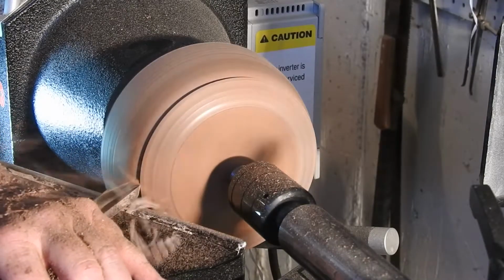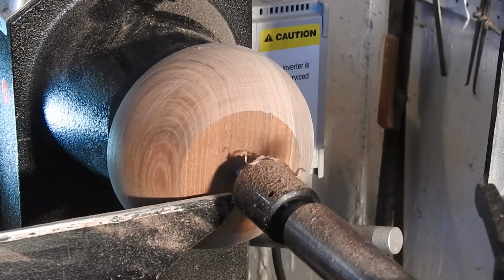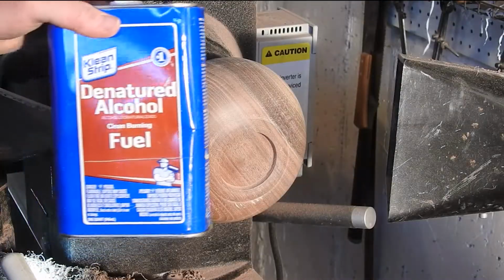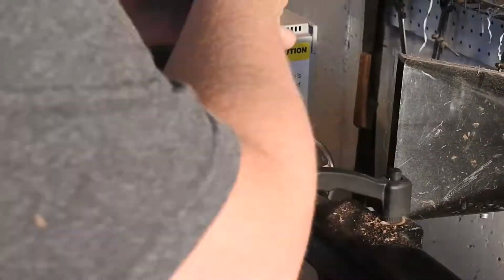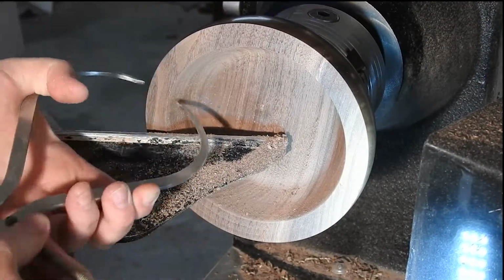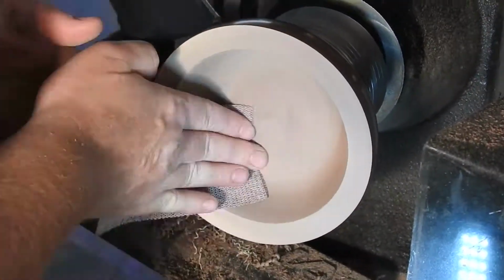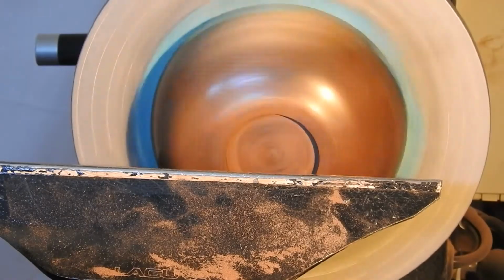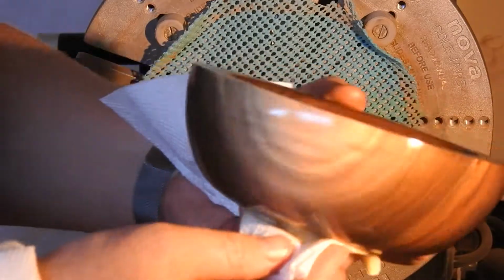Walnut wood bowl - Woodturning by ME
This week’s project is a Walnut bowl.  Thank you to my big brother for the wood!

Links to all products used below.

The methods on here are what work for me, and are not
meant for instructional use.  If you are just starting out, I
highly recommend getting training from a professional.

Tools used:

Nikon P900 Digital Camera:

Uvex Faceshield:

3m Respirator:

3M Respirator cartridges:

Thompson Tools:
⅝ bowl gouge:

Easy Wood Tools 6300 Mid-Size Easy Finisher:

Denatured Alcohol:

Mylands Cellulose Sanding Sealer:
Sanding pads for the drill:

Sanding discs:

Abranet sanding screens:

Nova G3 chuck bundle:

Wolverine Vari-Grind jig for sharpening:

Denatured Alcohol:
Shellac:
Boiled Linseed Oil - per the instructions, DO NOT boil regular linseed oil!!!

Songs:

Blue Moon by JVNA
Pure Potentiality by Benjamin Martins